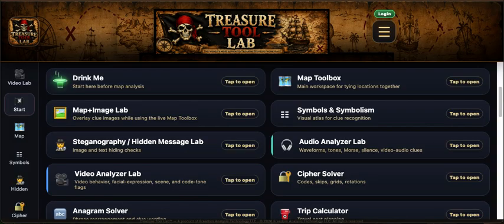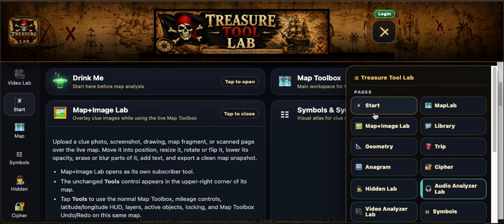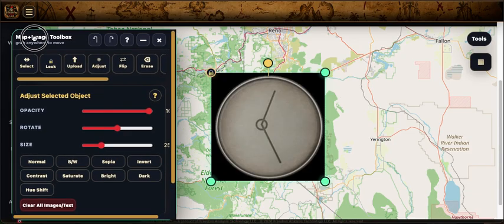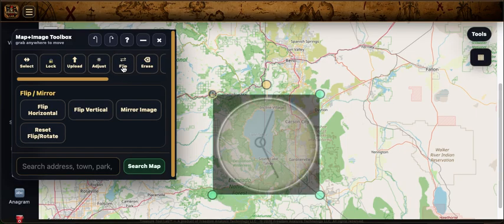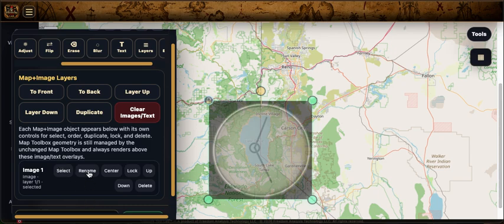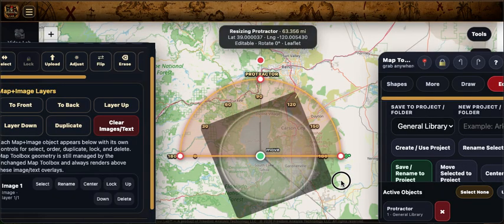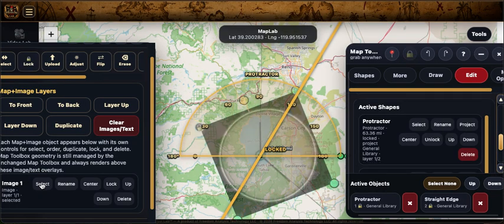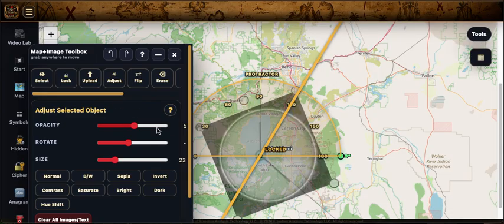Map + Image Lab - Tutorial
Map + Image Lab - Tutorial guide